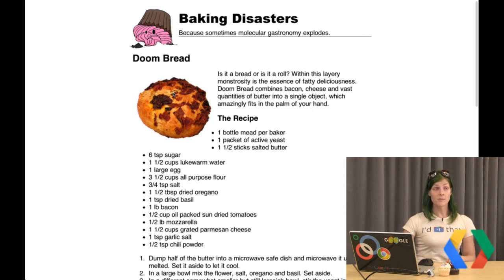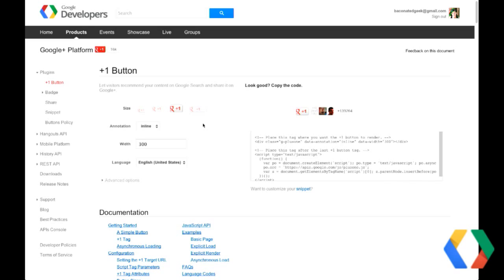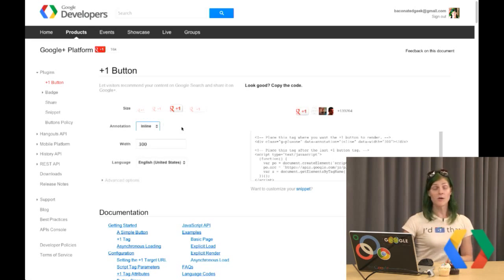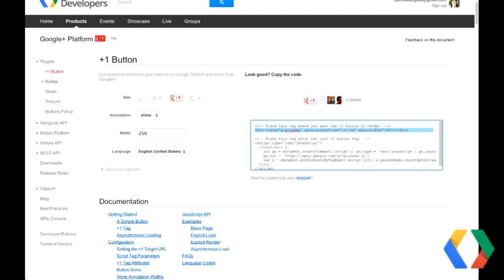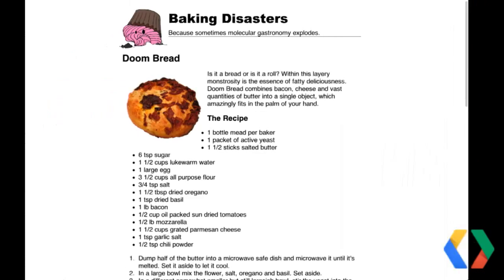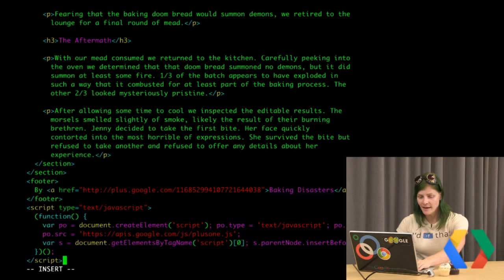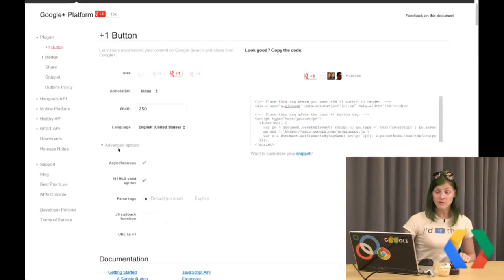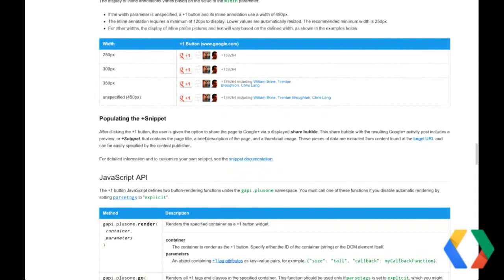Adding the +1 Button to Your Site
Google Developer Programs Engineer Jenny Murphy will teach you how to add the +! button to your website.